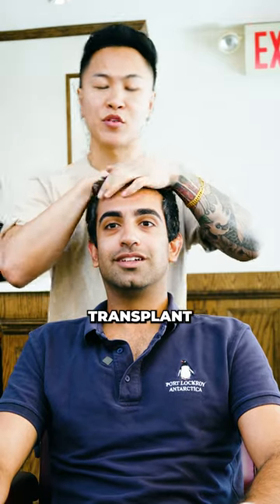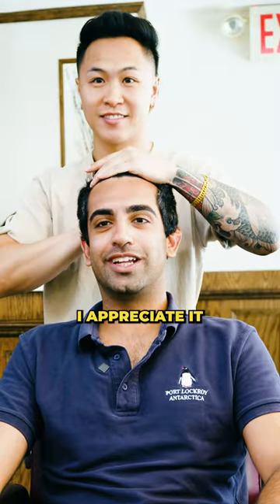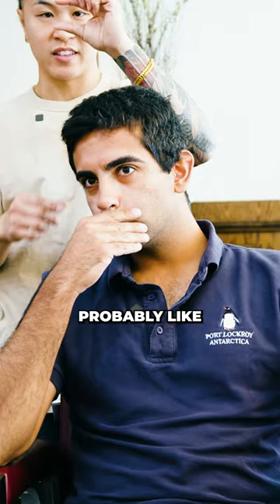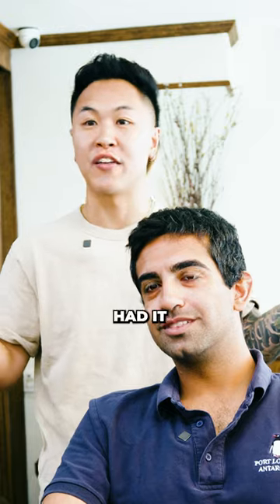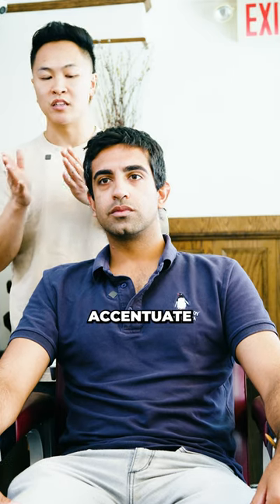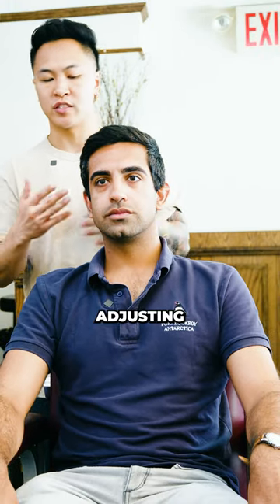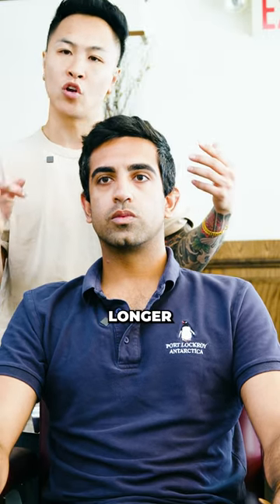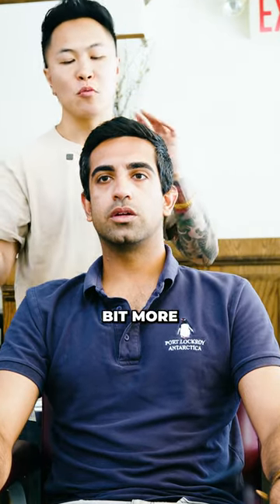We Thought he Got a Hair Transplant!!!